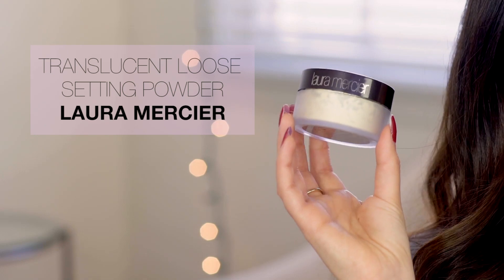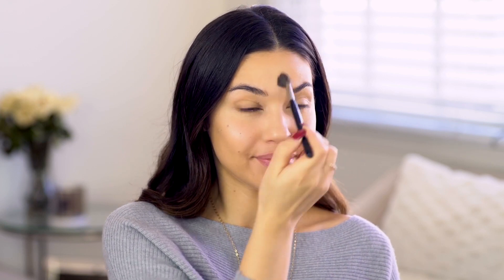SPRING MAKEUP TRENDS | No Makeup Makeup | Nude Matte Lip | Eman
Hi loves! Spring is here and I am sharing with you 2 of my favorite Spring Makeup Trends; No Makeup Makeup & The Nude Matte Lip. I love both of these makeup looks on their own or even paired together.  Let me know which one is your favorite! And of course, all the products I used for both looks are available at Macy's! during Macy’s Beauty Scene event now through March 26!

If you made it this far, yay!! I'm Eman :) I'm a professional makeup artist. I love doing beauty videos on my YouTube channel EmanMakeup. Everything from beauty tips, how-tos, favorites, tutorials, natural makeup, smokey eyes, celebrity makeup, product reviews, and giveaways. I love using lots of different brands like Makeup Forever, MAC, NYX and lots more. I like to mix it up and use high-end makeup and affordable drugstore makeup. But my channel is more than just a beauty channel. I also love to do other videos like exercise videos, healthy recipes, travel videos and I like to vlog.